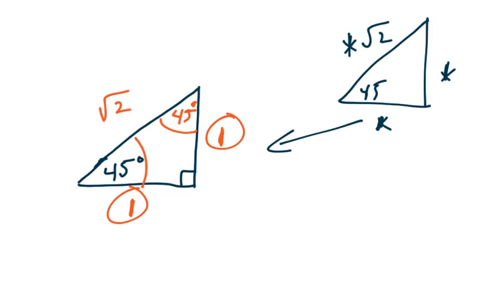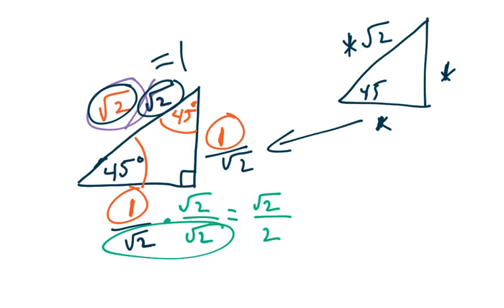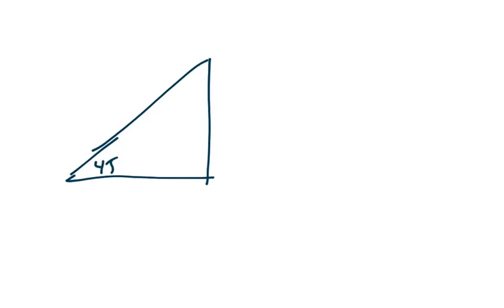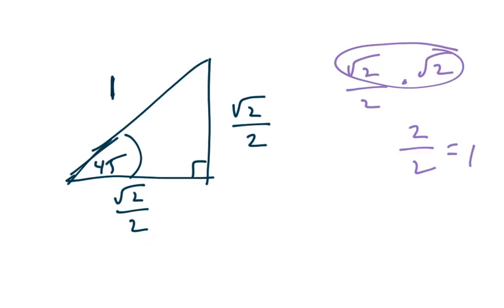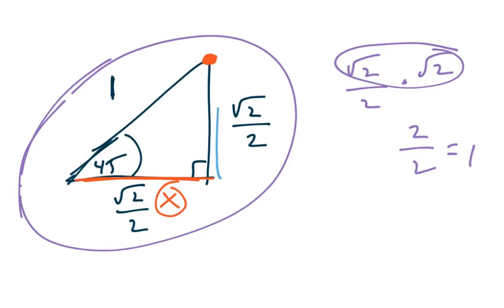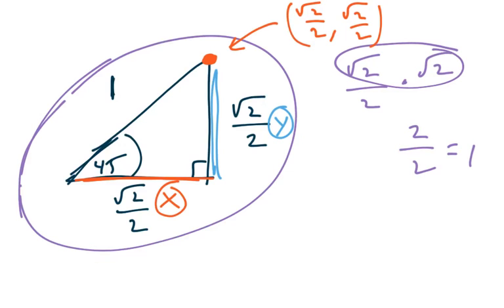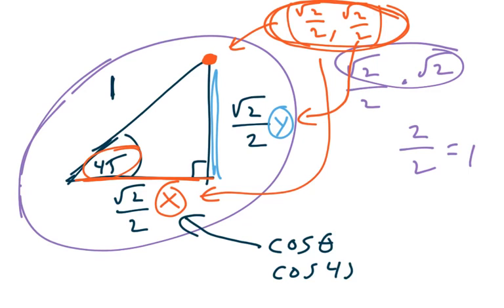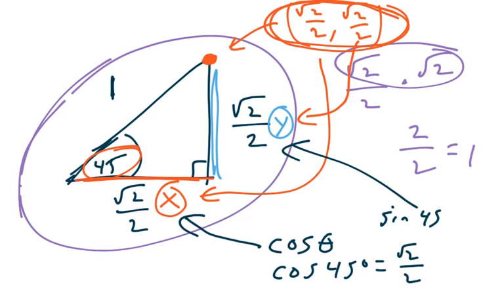April 2, 2019